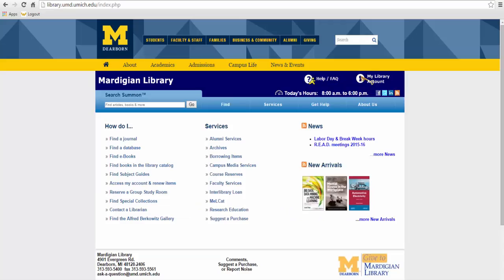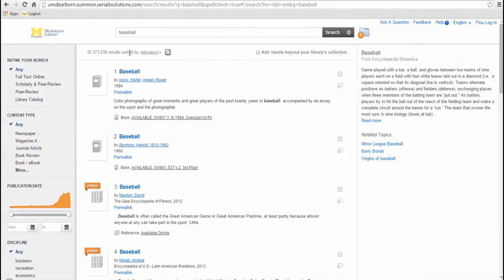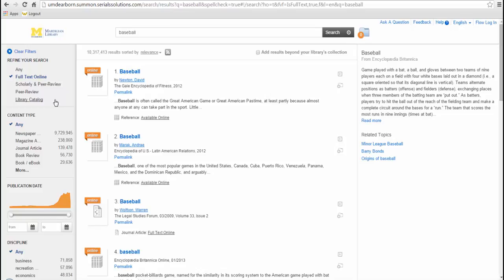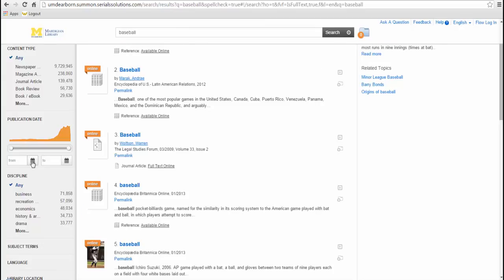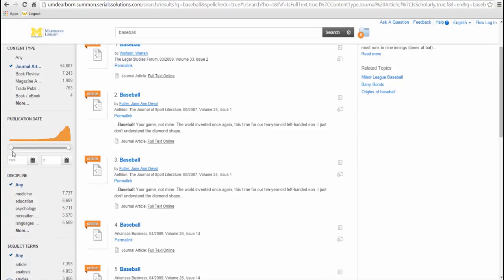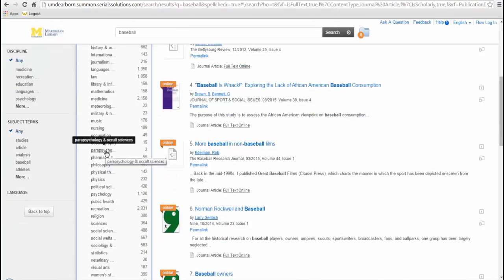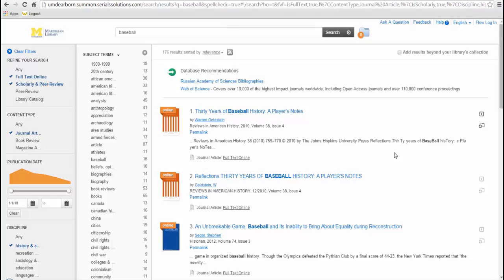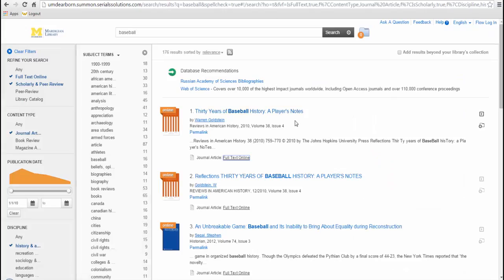Introduction to Summon